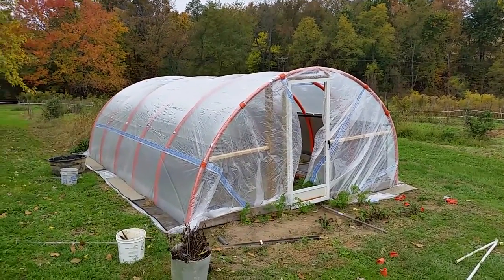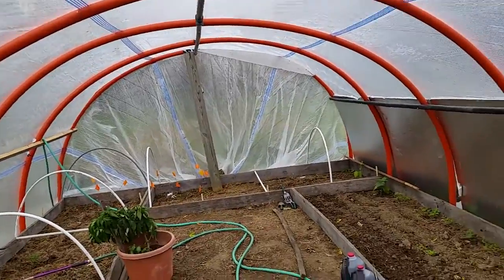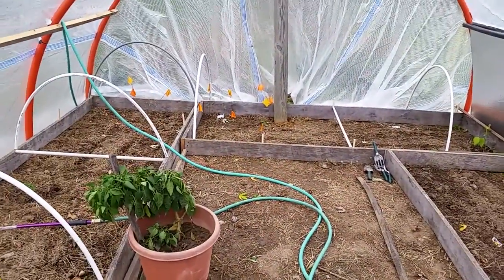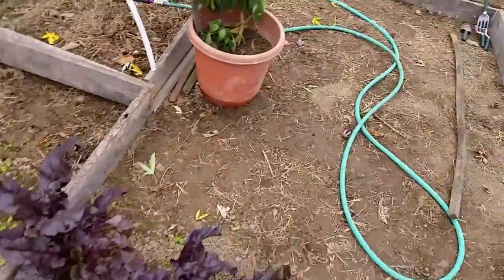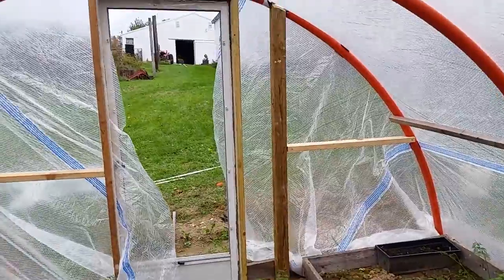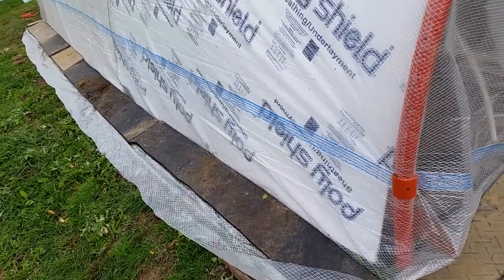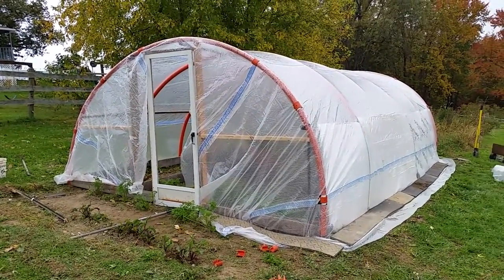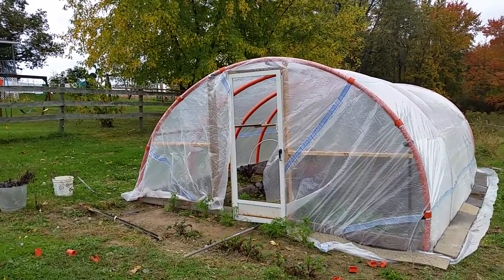Cheap Greenhouse From Free Gasline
Recycled materials greenhouse.